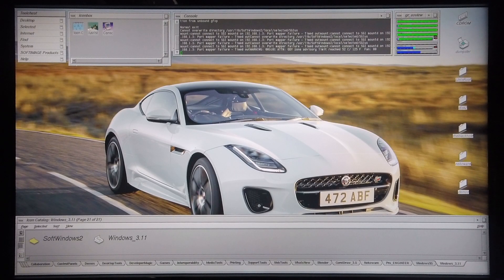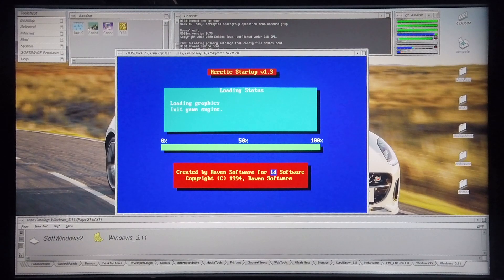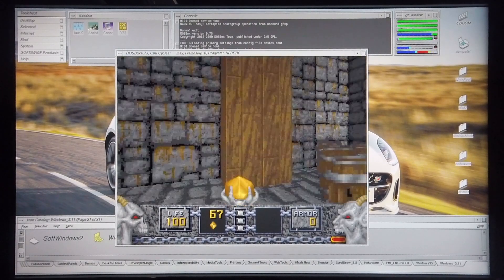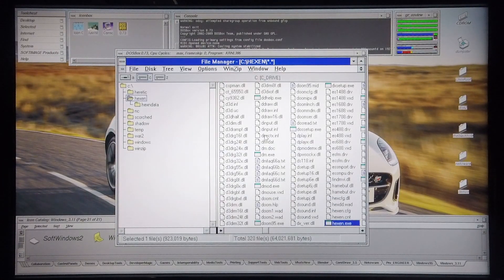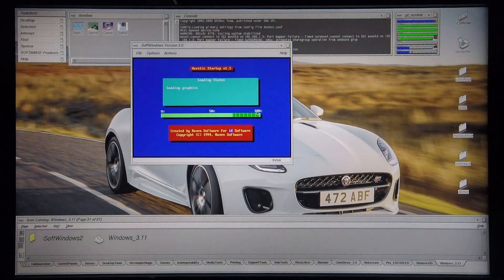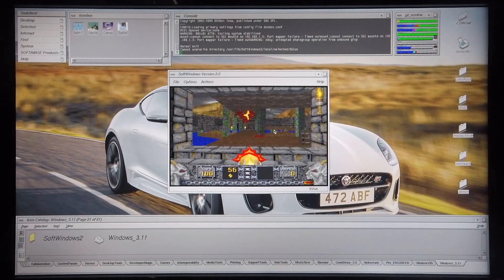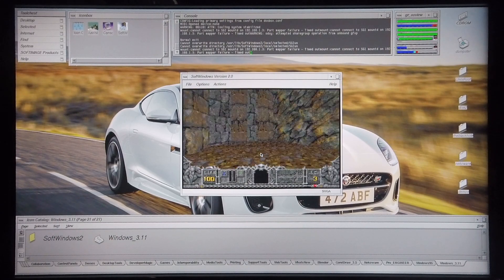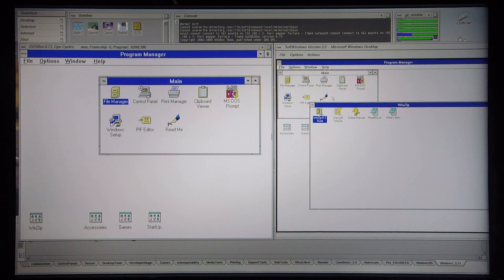SoftWindows 2 VS Windows 3.11 running in DosBox, in IRIX on an SGI Tezro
This video shows the difference in performance between SoftWindows 2 and Windows 3.11 running in DosBox, in IRIX on an SGI Tezro